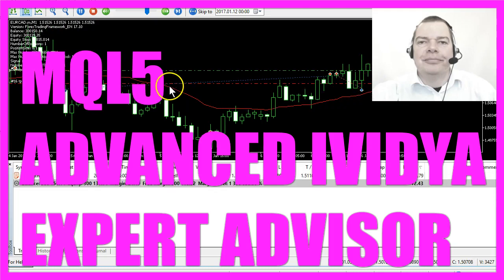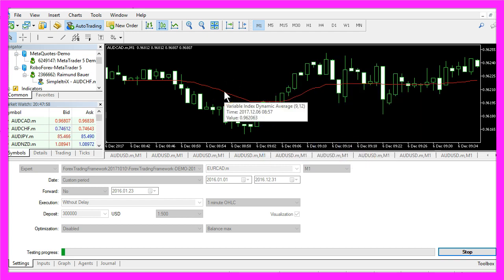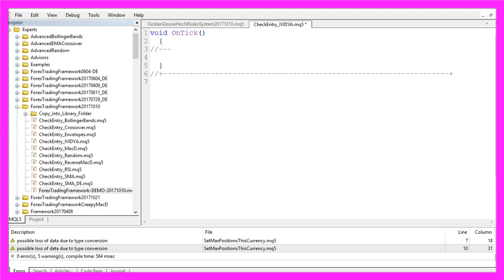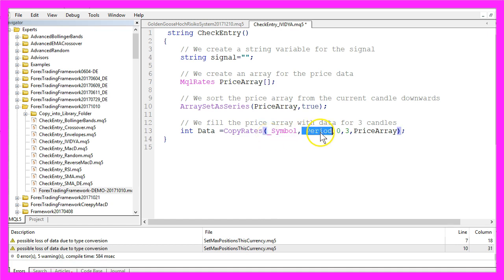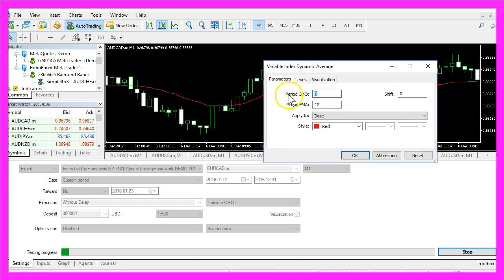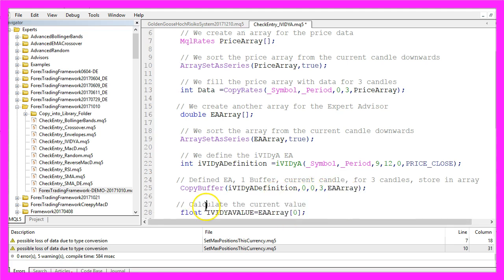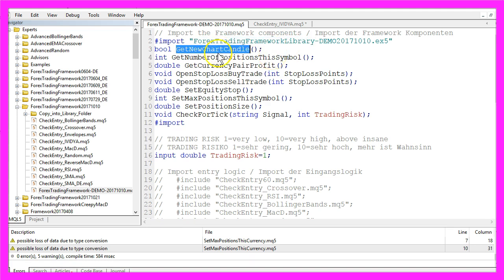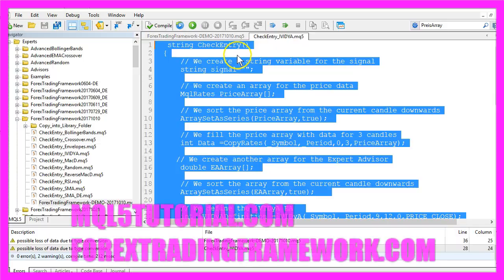MQL5 TUTORIAL - ADVANCED IVIDYA EXPERT ADVISOR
With MQL5 for Metatrader5 we create an Entry Module for the IVIDYA Indicator to use it for automated trading with the ForexTradingFramework. You can code it in 5 minutes or less and use it in your own main module (if you don't already use the ForexTradingFramework)...

In this video we are talking about the Variable Index Dynamic Average Indicator and how to automate it. It's the red line here and we use the function “iVIDyA” to create it. It takes a few parameters here, so let's go through everything.

Let's create an Expert Advisor that returns the handle of the Variable Index Dynamic Average Indicator.

If you click on “Insert /Indicators /Trend /Variable Index Dynamic Average” you will see that we have a CMO period of 9 and an EMA period of 12 and we are going to use that later on, and you will also see the values when you place your mouse above the Indicator here or click properties. Here is also a shift value of zero and we are going to apply the close price to calculate the value.

Okay. To create it please click on the little button here or press F4 on your keyboard and now you should see the Metaeditor window and here you want to click on “File /New /Expert Advisor” from template (template), Continue (Next). I will use the name: “CheckEntry_ IVIDYA” here, now let's click on continue, continue and finish.

Now you can delete everything above the “OnTick” function and the two comment lines here. This time we will also delete the “OnTick” function because we need one that is named “CHECK_ENTRY” and here we are going to create a variable called signal; that's a string variable that does not have any value now because we are going to calculate that later.

We use “MqlRates” to create an array for the price data and we need to sort the array from the current candle downwards, that can be done by using “ArraySetAsSeries” for our “PriceArray” we have created here. Now we want to fill the “PriceArray” with data for 3 candles. That can be done by using “CopyRates” for the current symbol and the currently selected period on the chart. We will start with candle 0, copy the value for 3 candles and store them in the “PriceArray”. Now we need to create another array for the Expert Advisor and once again we use “ArraySetAsSeries” to sort it from the current candle downwards. Let's define the actual Expert Advisor by using the “iVIDyA” function for the current symbol on the chart and the currently selected period, and here is a 9 and a 12. These are the values that we have seen here when we click on properties from the CMO period and the EMA period and here is a zero for the shift value and we use “PRICE_CLOSE” because we want to calculate the Expert Advisor based on the close prices.

The “iVIDyA” function is described in the help, press F1 to see the description of any function you like and now we use “CopyBuffer” and the Expert Adviser definition to copy for buffer 0 from the current candle 0 for 3 candles and store the data in the “EAArray”.
Now we can calculate the current value just by getting candle 0 from our Expert Advisor array we have created here and if the calculated value is above the close price for candle 1 in our “PriceArray” that's a buy signal so we assign the word “buy” and if the calculated value is below the close price for candle 1 in the “PriceArray” that would be a sell signal.
Now we can return the signal to our main module by using the “Return” function. In my case I'm using the Forex Trading Framework basically a framework is a collection of predefined functions and you can trade any entry you like with it.
After the compilation please click here to go back to Metatrader, and here you want to click on “View /Strategy Tester” or press CTRL + R and in the strategy tester you want to select the Forex Trading Framework, a currency pair, or the main module that you use. Now mark the visualization and start your test, let's enable the graphical overlay and go for full speed. Okay. Now you know how to create the IVIDYA Expert Advisor entry with a few lines of MQL5 code.